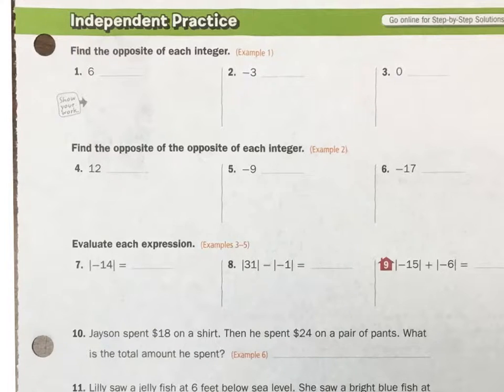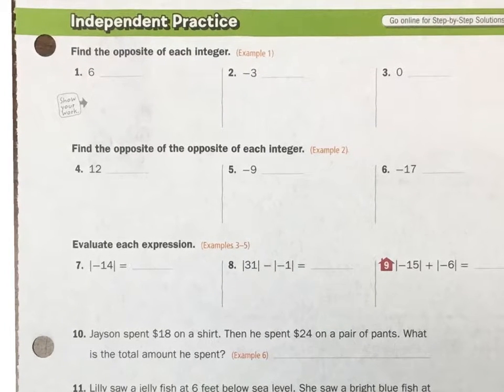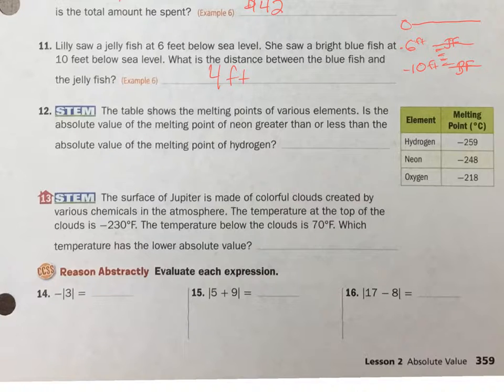5.2 independent practice